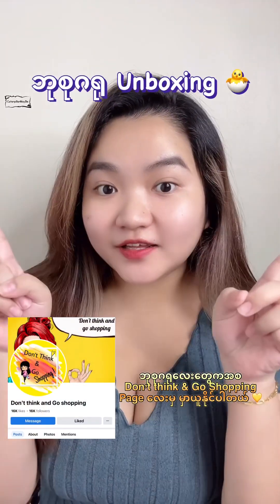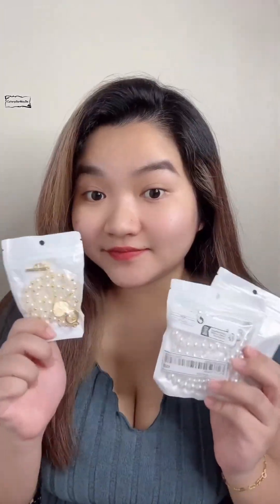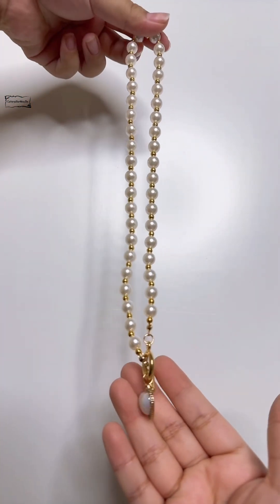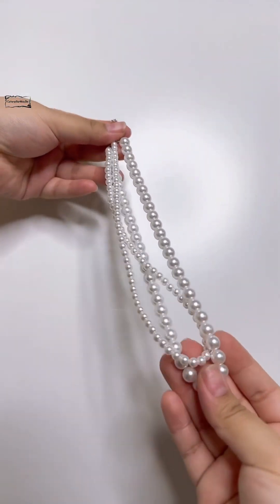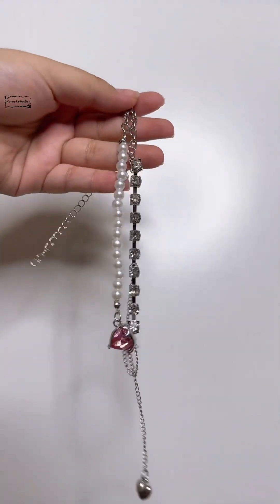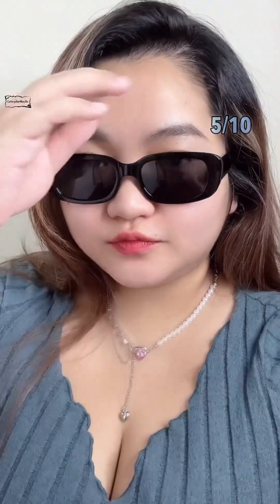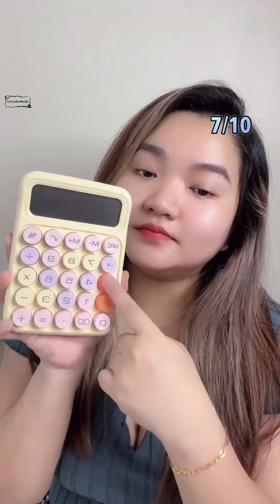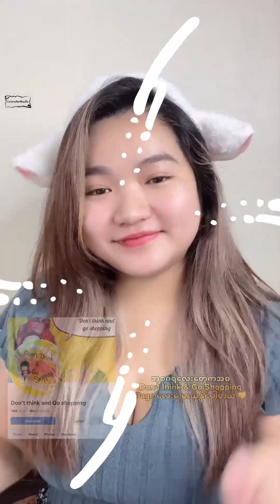Cute small stuffs unboxing ✨ || From SHEIN 💙 || CaterpillarMaybe 🐛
Shein Haul 🛍️